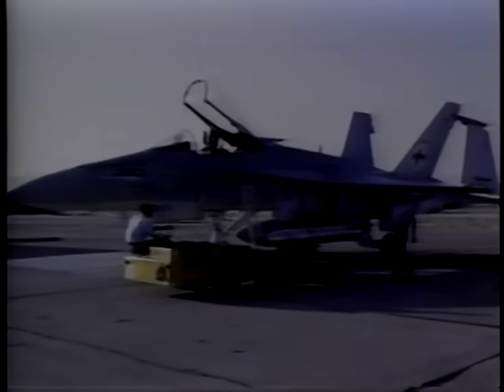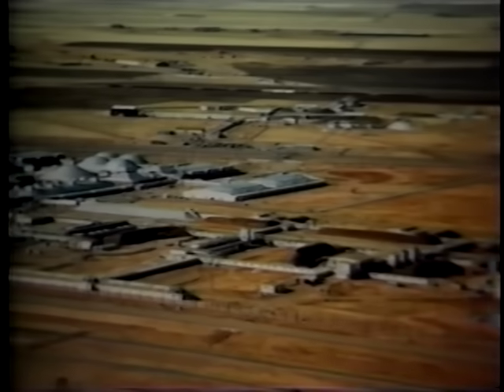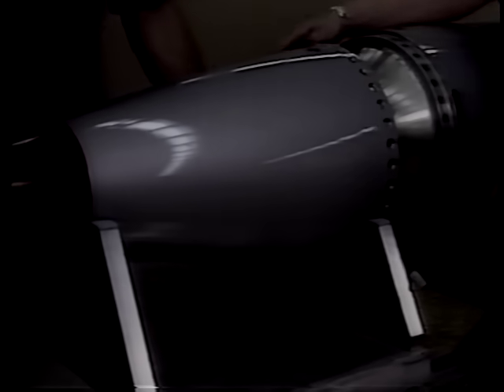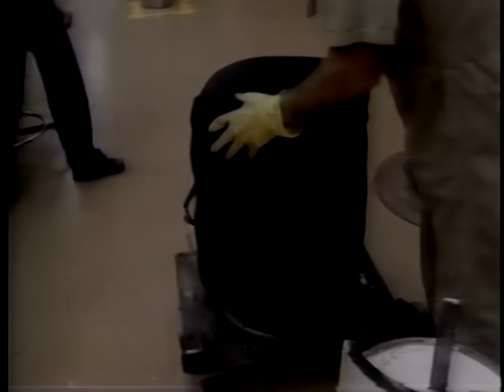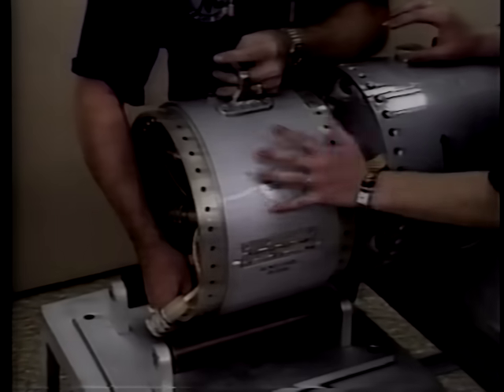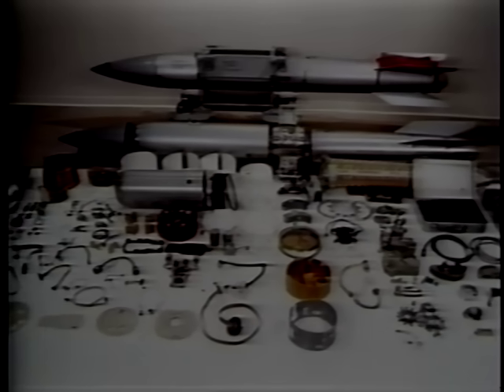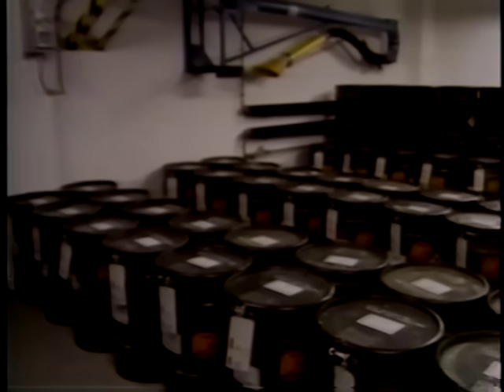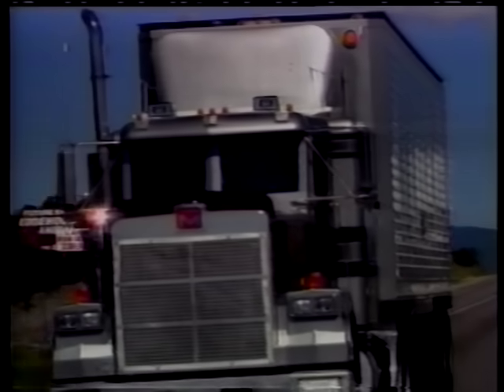Dismantlement of Nuclear Weapons by the Department of Energy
This is a publicly released video from Oct 1993 from the Department of Energy. It was released in VHS format and I transferred it over to DVD. The resulting video quality is not that great, but many of the images are still very interesting, as well as the text.